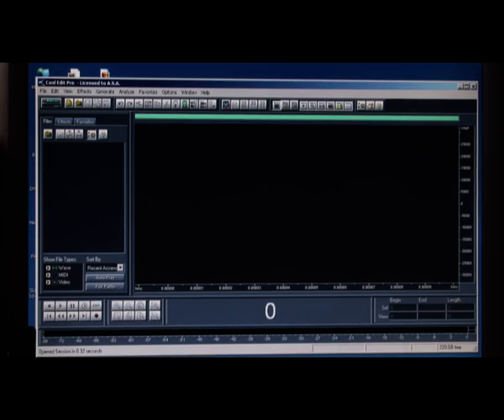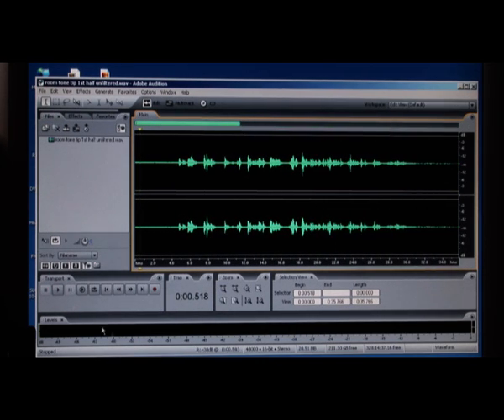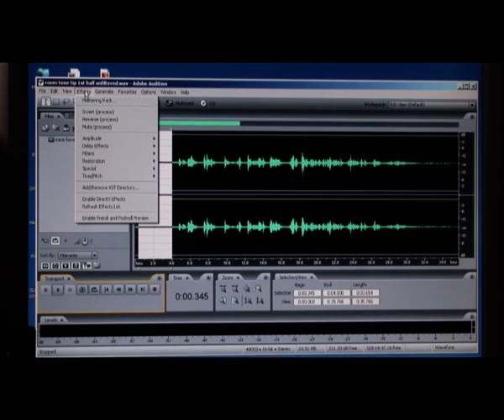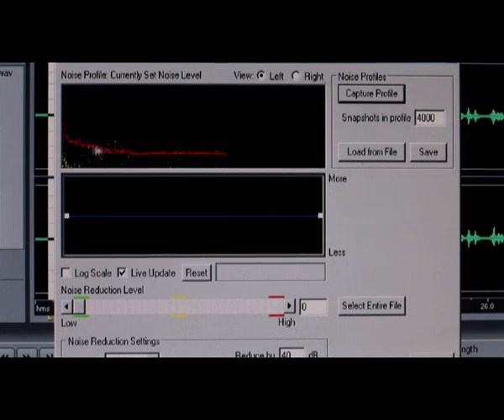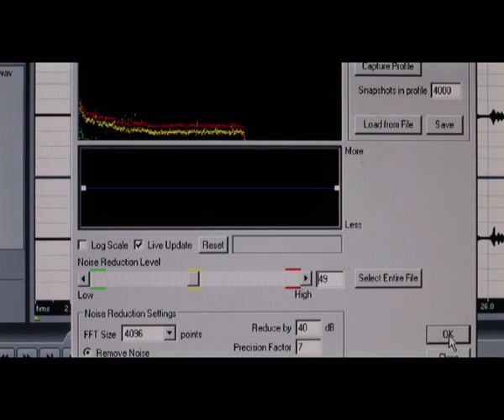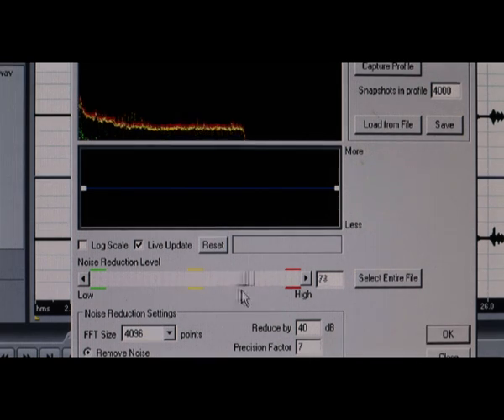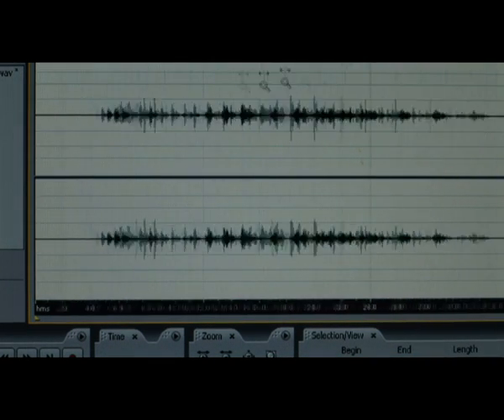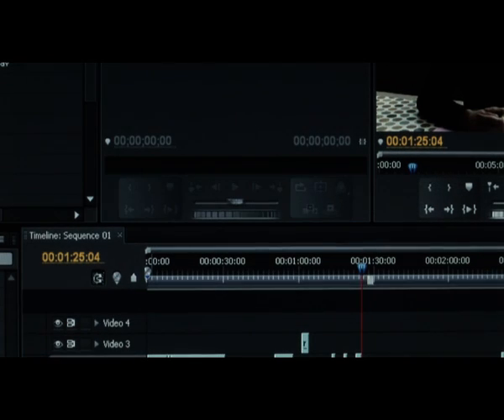Cleaning up your sound - Blunt film tip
In part 2 of our sound tips, we show you what room tone is, what it's used for and how you can remove unwanted background noise from your film.